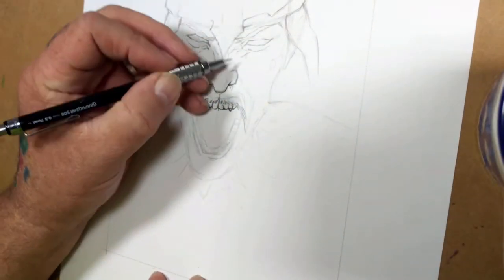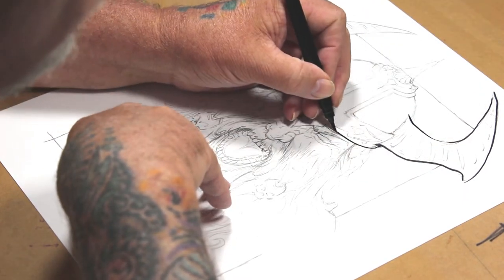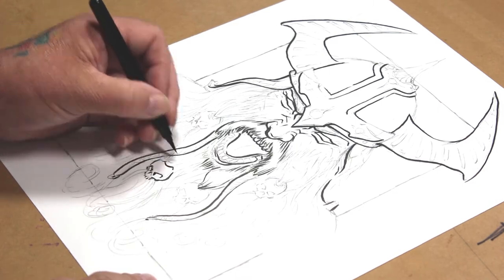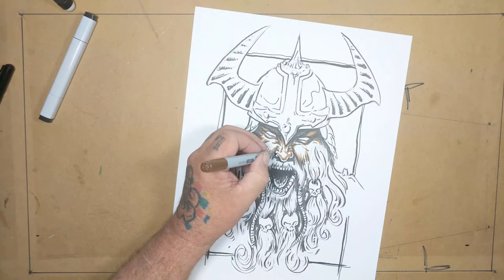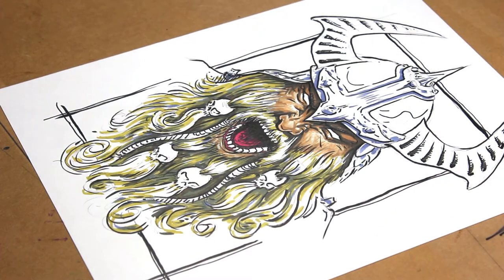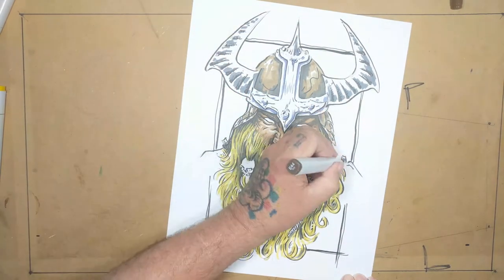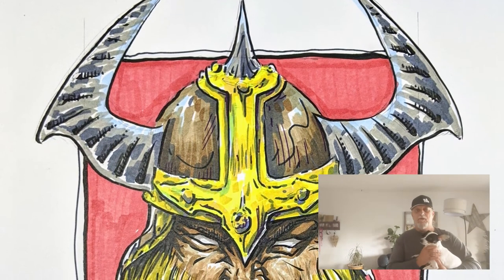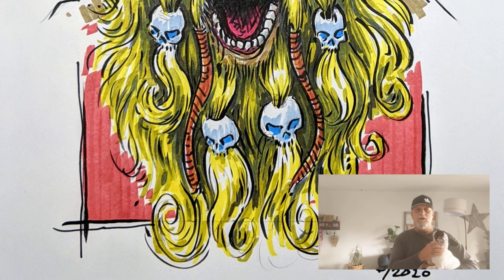Drawing a Viking Berserker - Copic Markers and Color Theory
Glenn Draws a Viking Berserker with Copic Markers

And go here to see Glenn's online portfolio.